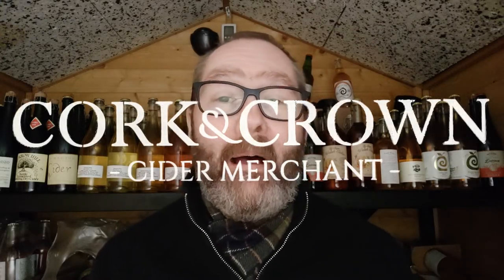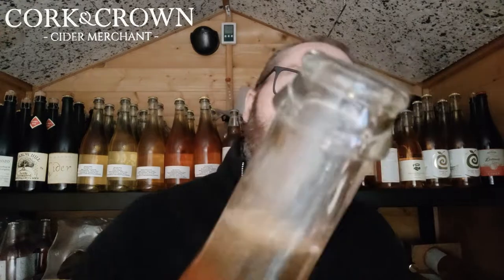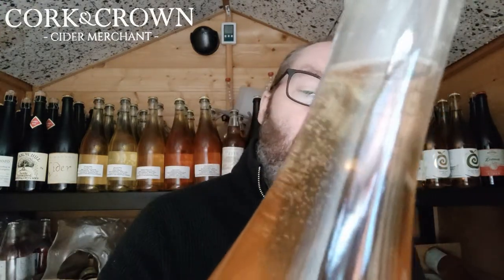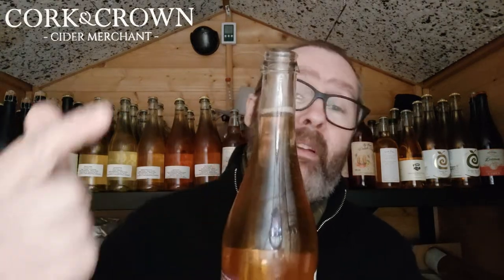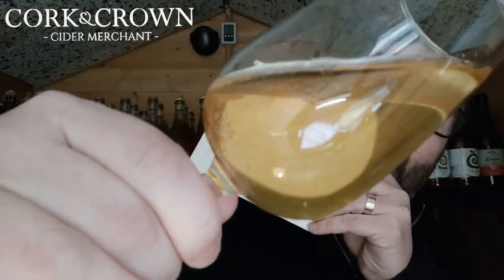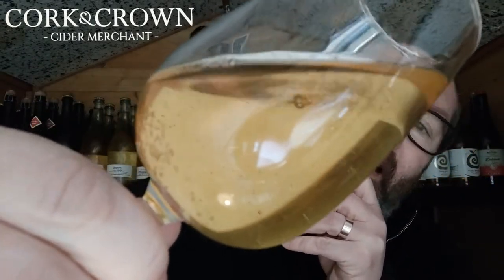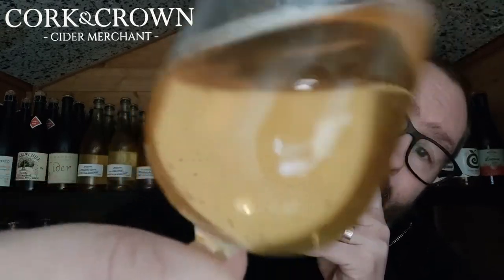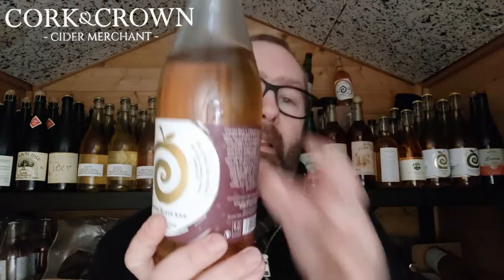#381 Ross on Wye 'Kingston Black' American Whisky Cask 2019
Chris first tried this cider a very long time ago under a certain amount of scrutiny. He tries it by himself this time.